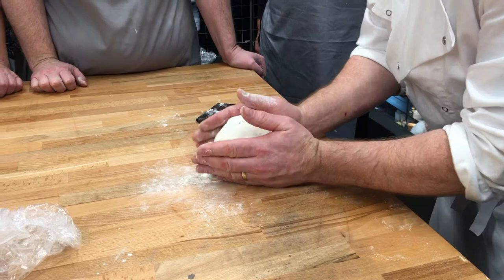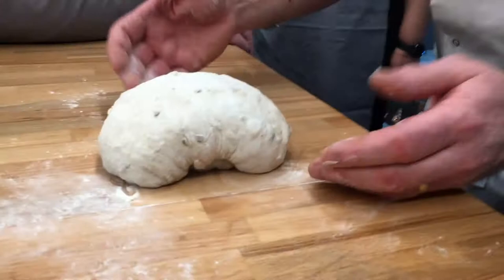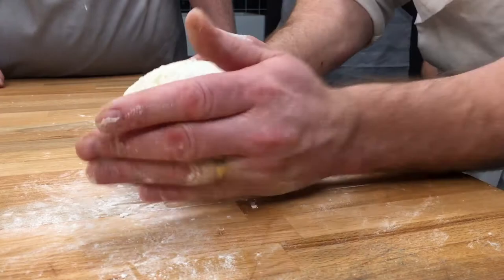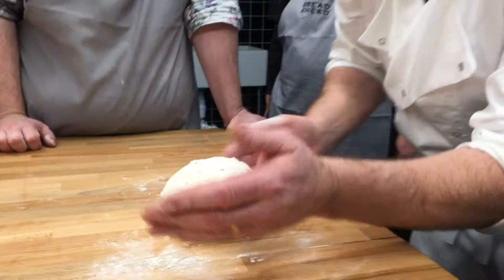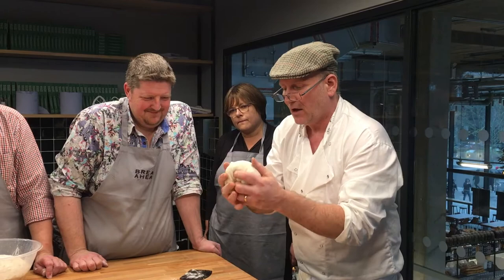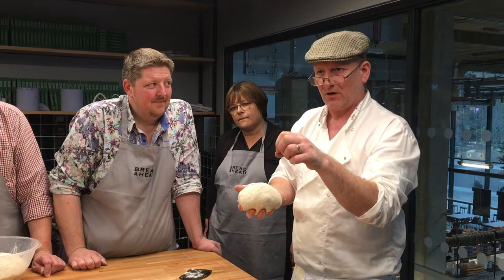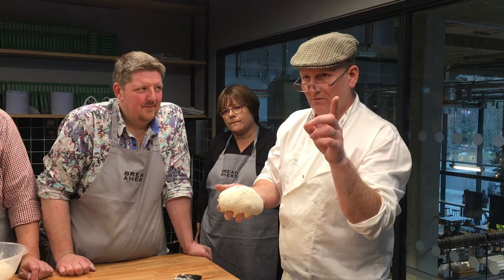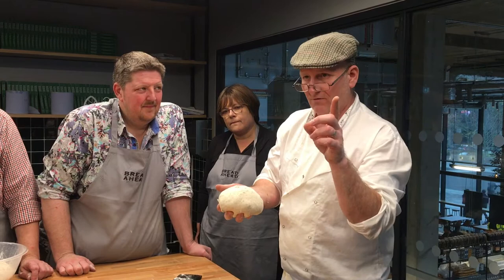LOAF SHAPING, AFTER KNEADING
This is a short tutorial on how to shape a round loaf after kneading.  Tutor is Kevan Roberts, Master Baker.